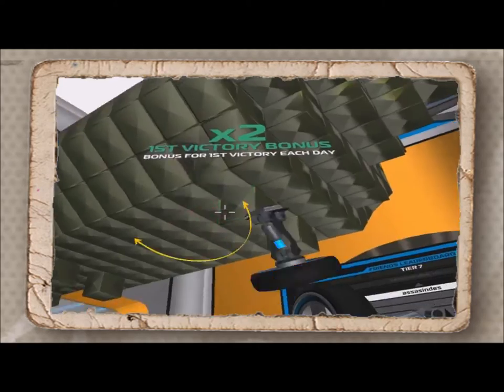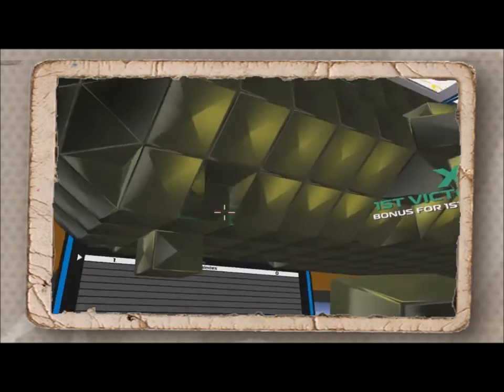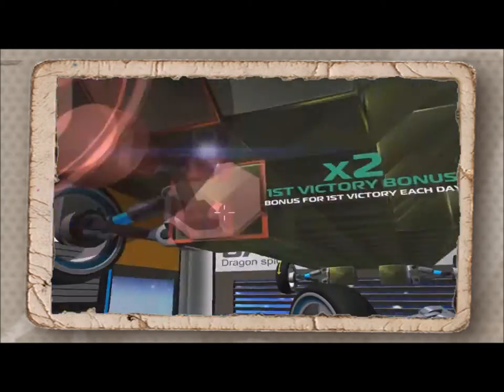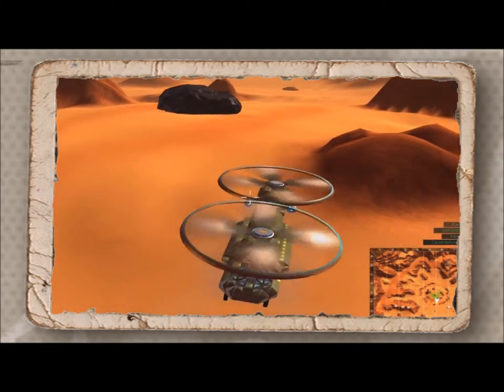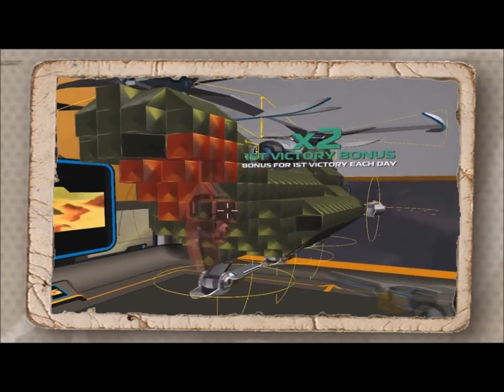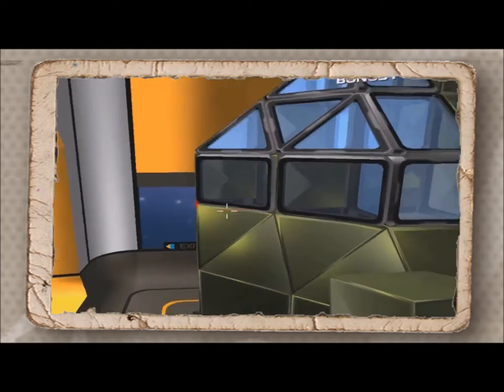robocraft chinook helicopter speed build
taking another crack at a robocraft build this time a little more realistic. Enjoy.

I'm not the first person to have the idea of building one of these I've seen some other very impressive ones out there